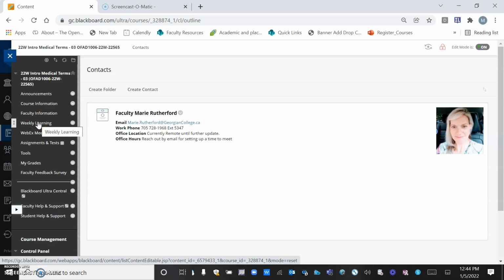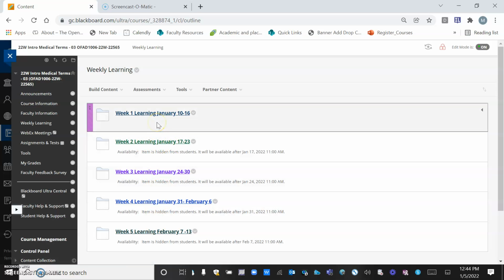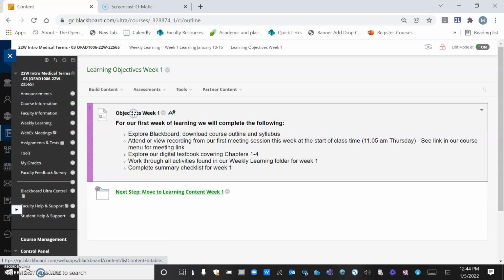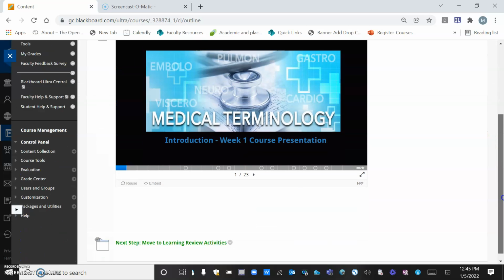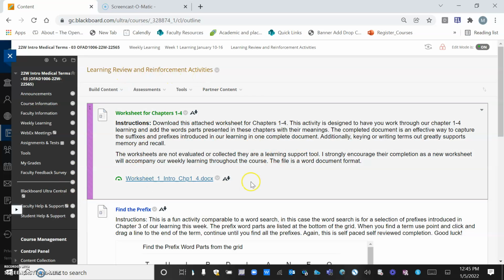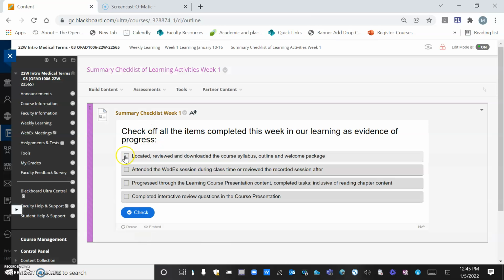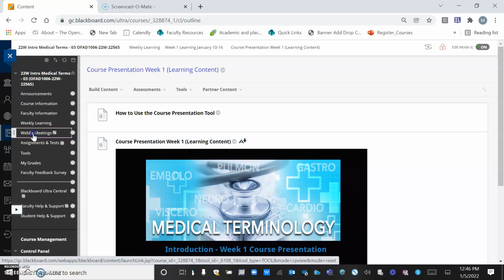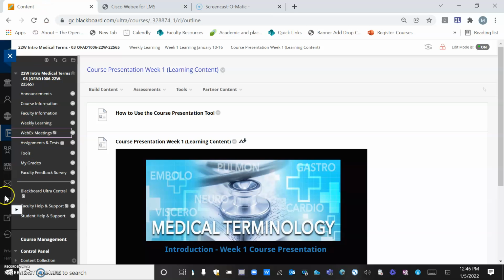Navigating Our Course